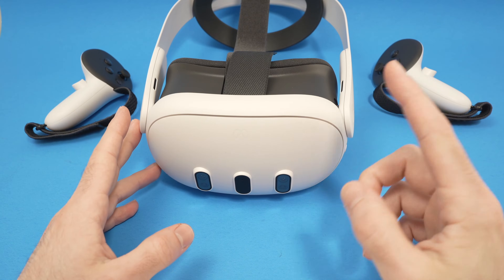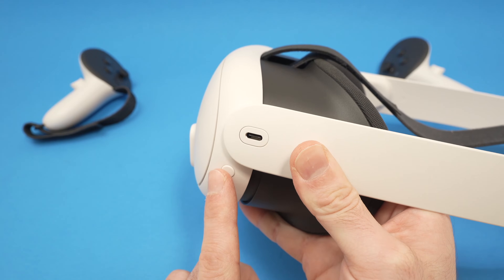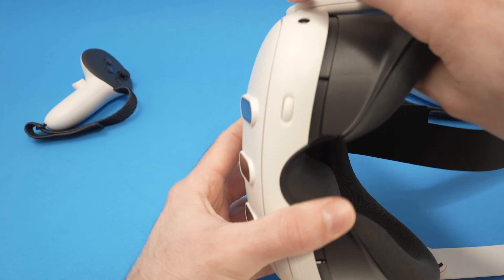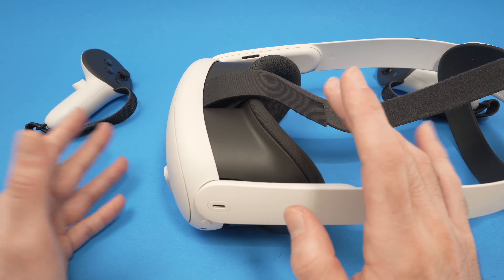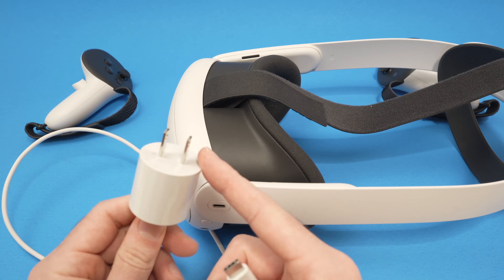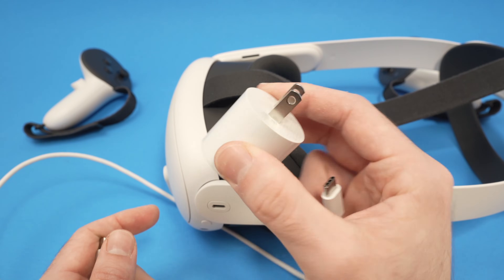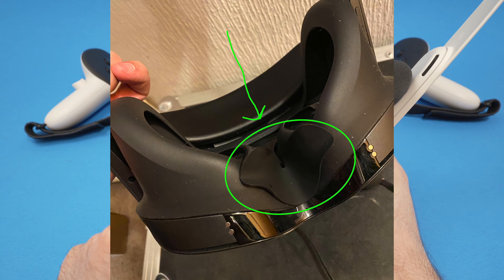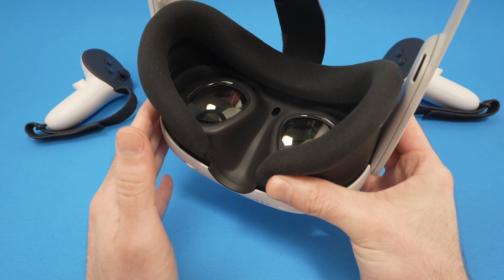Meta Quest 3 Not Turning On? How to Fix it!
Step by step tutorial on how to fix your Meta Quest 3 headset if it's not turning on and the screen stays black.